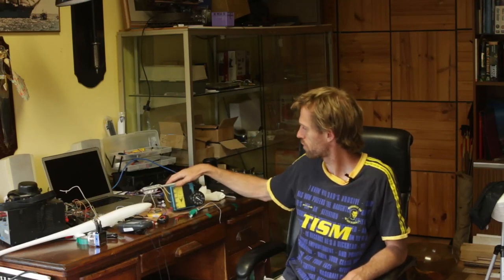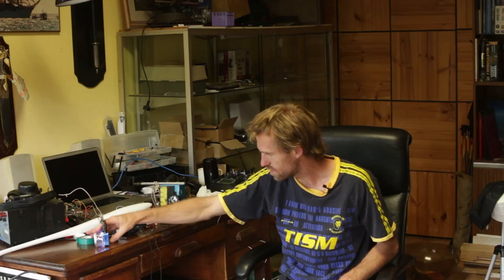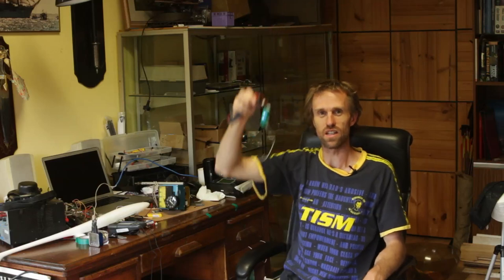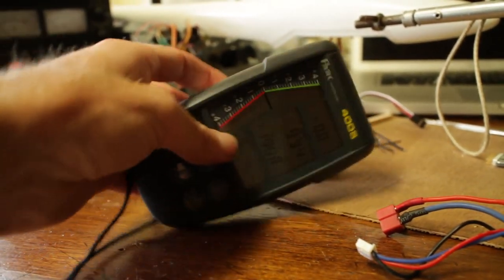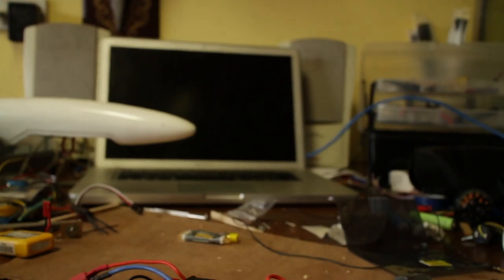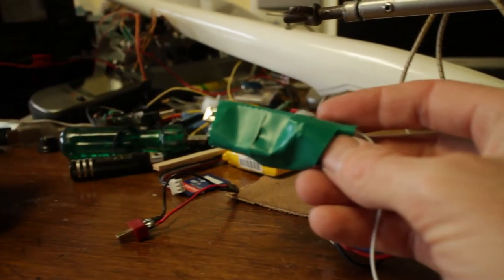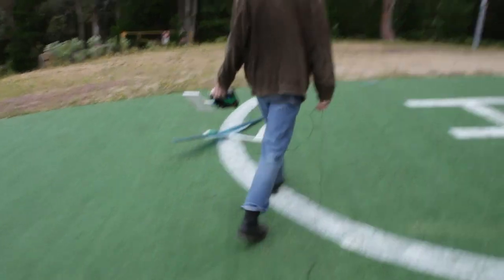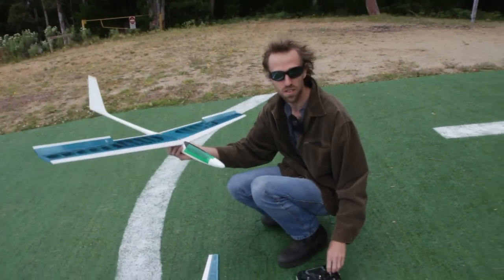DIY Arduino Variometer by Rolf. RCHacker #56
This is KapteinKuk's (Rolf, KK2 inventor) awesome little project.